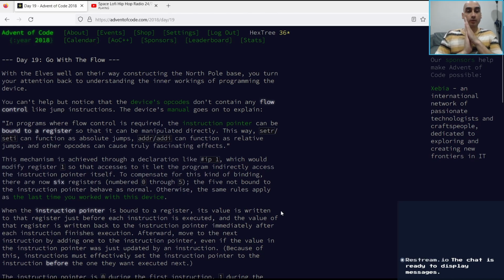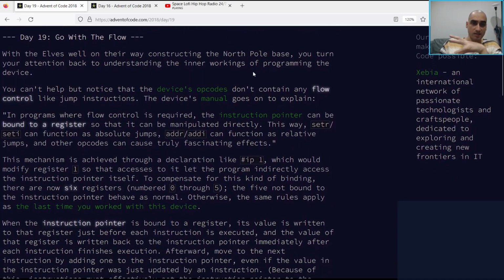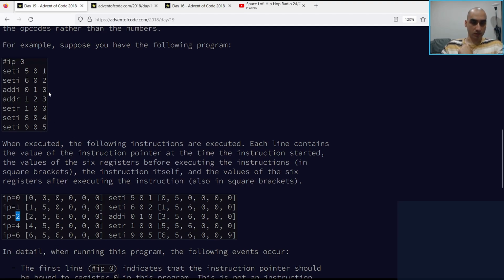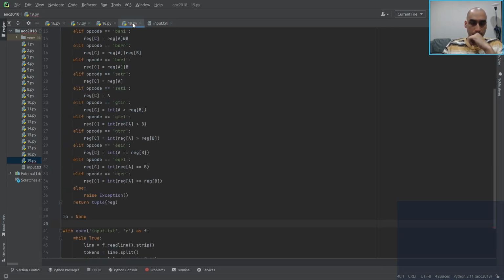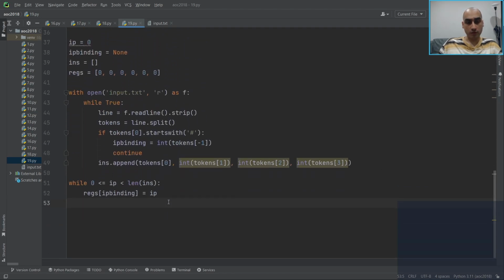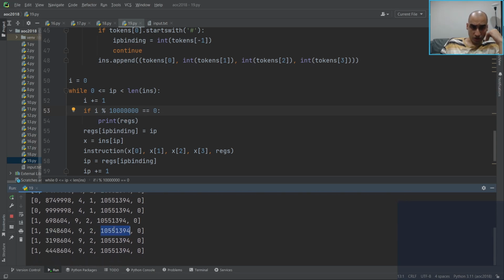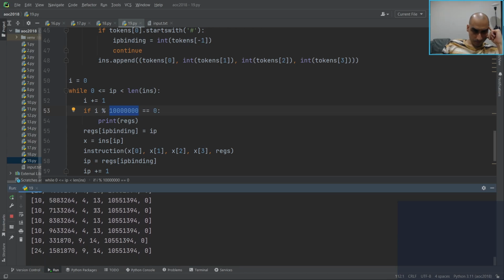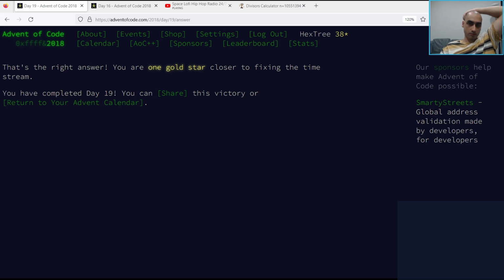Advent of Code 2018 (Python) - day 19